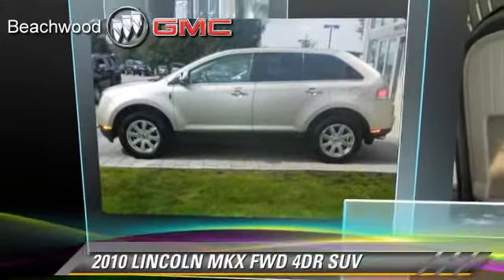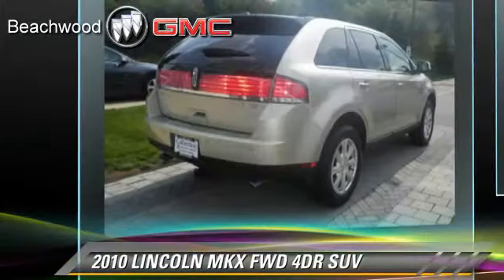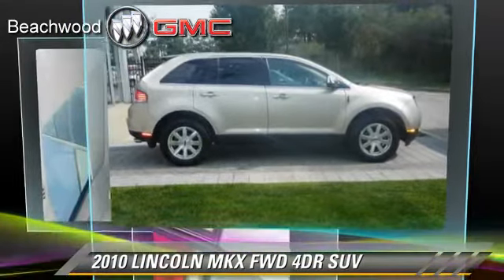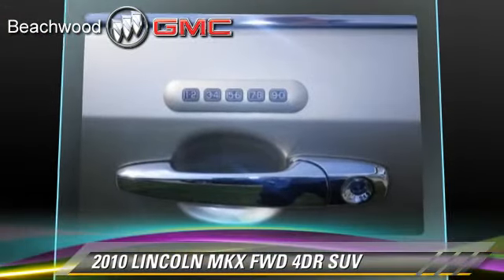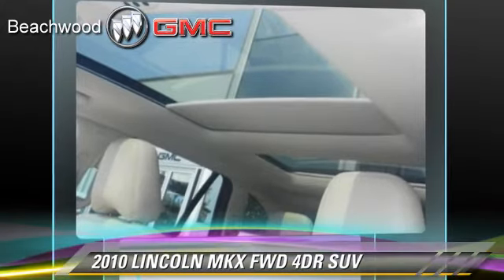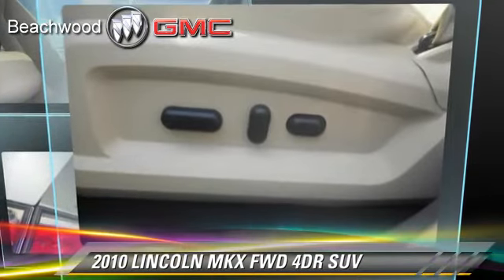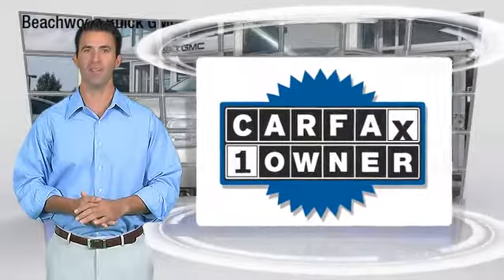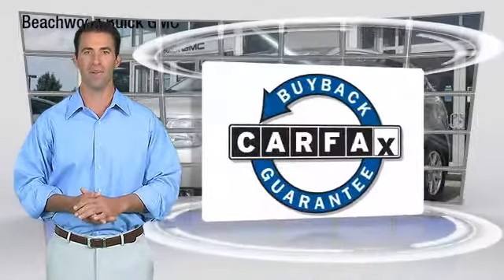Collection Buick GMC of Beachwood, Beachwood OH 44122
25975 Central Parkway Beachwood OH 44122

[DFIN:2:2438825:I:B64031A7:e28bf2284bab3f9e585c9ef03d04ba72]